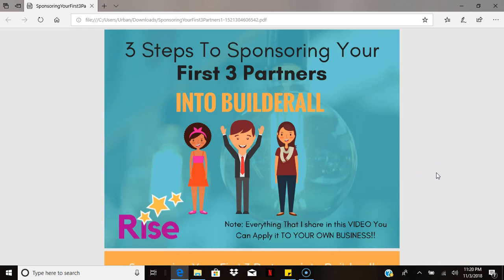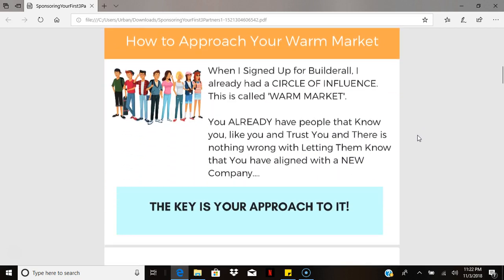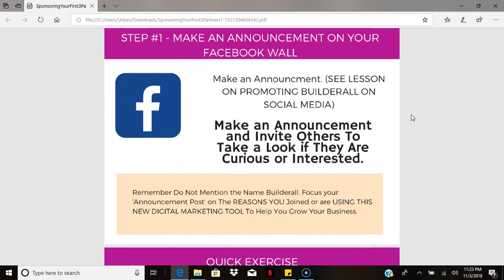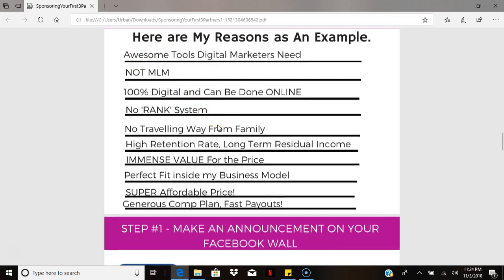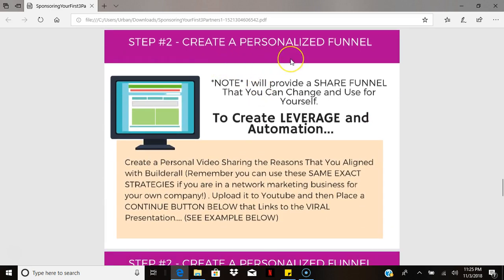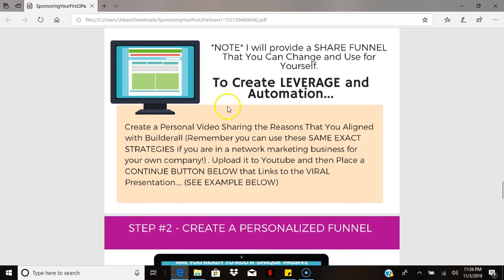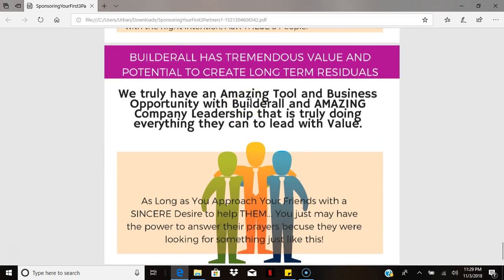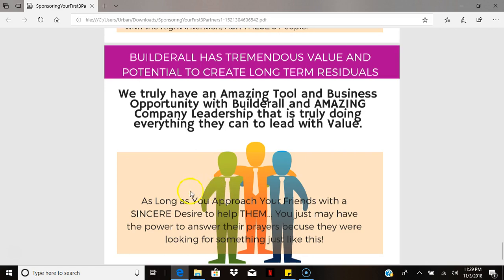How To Get Your First 3 Business Partners With Builderall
In this Video I want to help You Learn how to sponsor your FIRST 3 PARTNERS into Builderall (or any Network Marketing or Affiliate Program) Without Being an ICKY Sales Person!

If You are ALREADY IN BUILDERALL, please, by all means, Take What You Learn in this Video and Apply it to your Own business!

I love the company and am happy to pay this Training Forward to anyone who chooses to apply it!